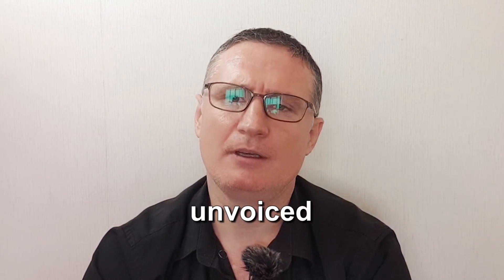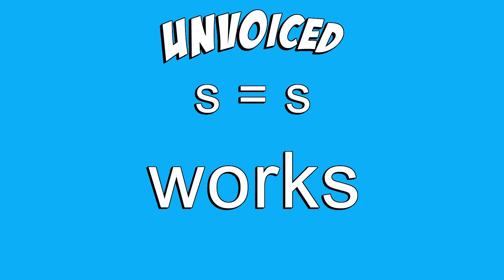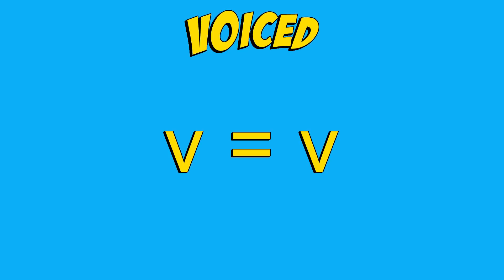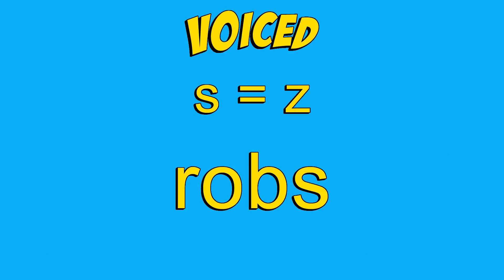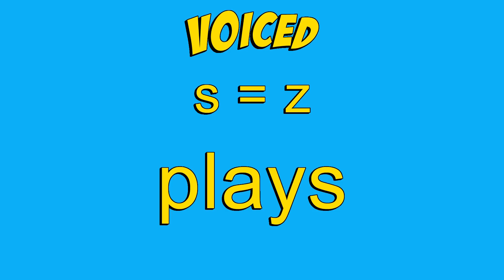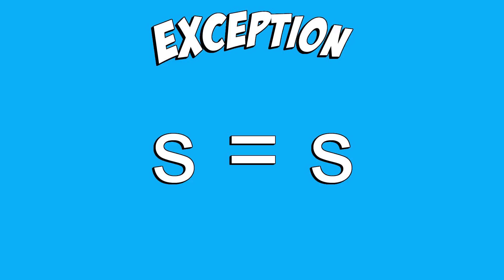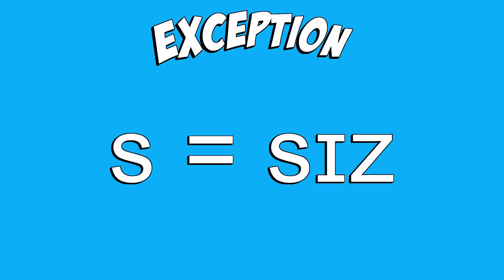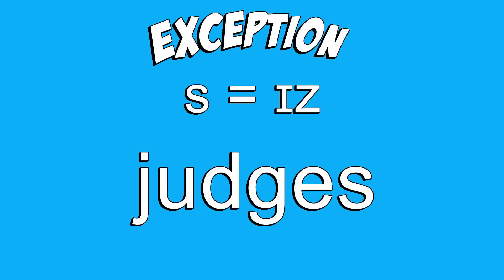English Tips and Tricks: Easy Pronunciation Rule for Suffix -s วิธีฝึกภาษาอังกฤษง่ายๆ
Tips and Tricks for Learning English
วิธีฝึกภาษาอังกฤษง่ายๆ

Hi, I'm Ajarn Mieder and on this channel we’ll learn English in a fun, laid back way. We’ll show you how to learn English easily and effectively, and help you overcome your fear of speaking English.

In this video, we will give you useful tricks to help you better understand the English language. These tips are based on areas of English like spelling, grammar, collocation, synonyms, etc.) which learners often find difficult. Here is some advice about pronouncing the suffix -s.

Suffix –s added to verbs or nouns ending in unvoiced consonants p - k - f - θ - t is pronounced as s.

Example:
stops / stɒps /
picks / pɪks /
laughs / lɑːfs /
froths / frɒθs /
paints / ˈpeɪnts /

Suffix –s added to verbs or nouns ending in voiced consonants b - ɡ - v - ð - d - l - m - n - ŋ - r and all vowel endings is pronounced z.

Example:
sobs / sɒbz /
sags / sæɡz /
saves / seɪvz /
breaths / briːðz /
hands / ˈhændz /
fills / fɪlz /
slams / slæmz /
rains / reɪnz /
pings / pɪŋz /
pours / pɔːrz /
plays / ˈpleɪz /

Suffix –s added to verbs or nouns ending in s - ʃ - tʃ - z - dʒ forms an added syllable to the word and is pronounced as ɪz

Example:
passes / pɑː.sɪz /
washes / wɒ.ʃɪz /
matches / mæ.tʃtɪz /
razes / reɪ.zɪz /
judges / dʒʌ.dʒɪz /

Hope you liked this video! Leave us a comment for any questions or suggestions.

Recommended Books by Ajarn Mieder

GRAMMAR:
Elementary Grammar in Use

Intermediate Grammar in Use

Advanced Grammar in Use

VOCABULARY:
Elementary Vocabulary in Use

Advanced Vocabulary in Use

PHRASAL VERBS:
Intermediate Phrasal Verbs in Use

Advanced Phrasal Verbs in Use

COLLOCATIONS:
Intermediate Collocations in Use

Advanced Collocations in Use

IDIOMS:
Intermediate Idioms in Use

Advanced Idioms in Use